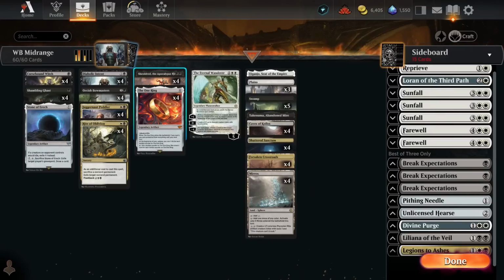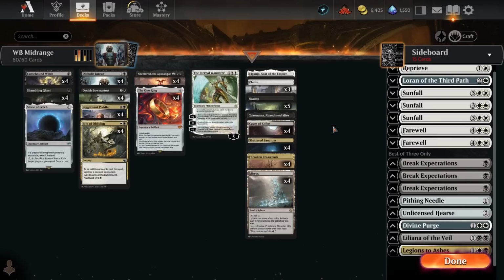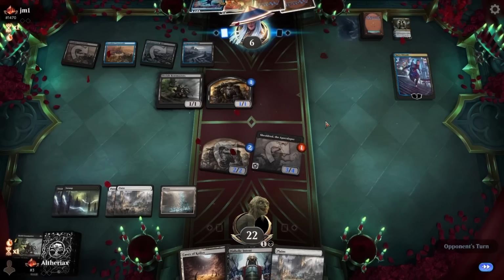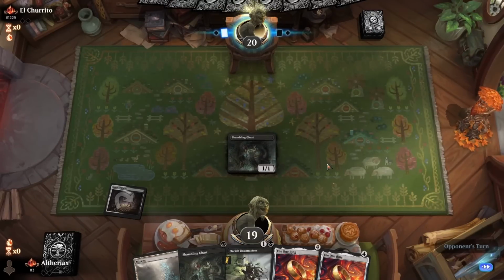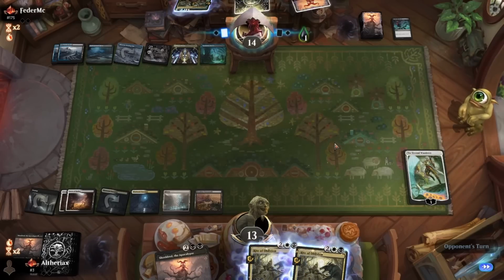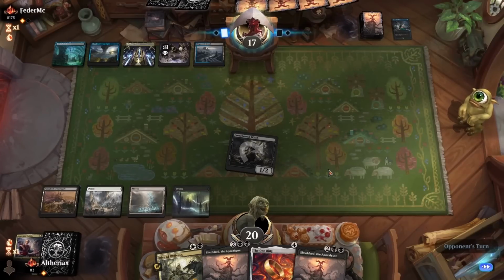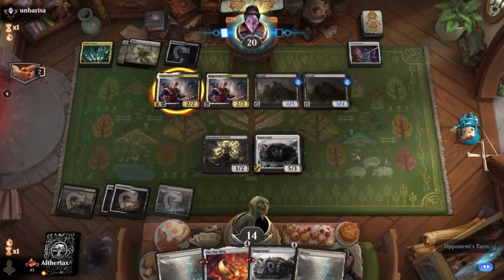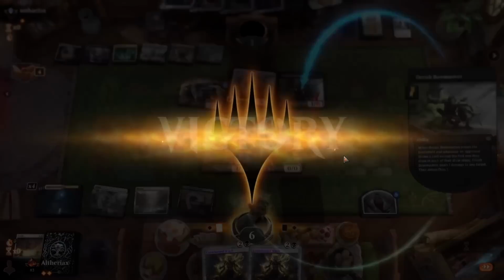MTG Arena #1 Mythic Alchemy BW Diabolic Intent Midrange Deck Guide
0:00 Intro
1:08 Maindeck Explanation
16:36 Sideboard Explanation
23:56 Match 1 vs UB Control
39:14 Match 2 vs GW Ramp
48:38 Match 3 vs UB Control
1:13:59 Match 4 vs WB Nazgul

Hope you enjoy! Give me a shout in the comments if you've got any questions at all